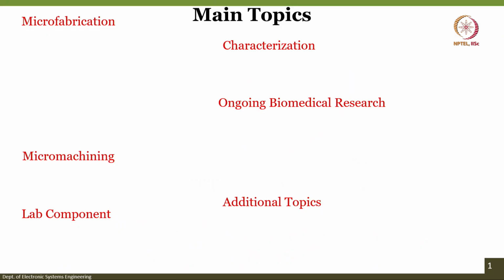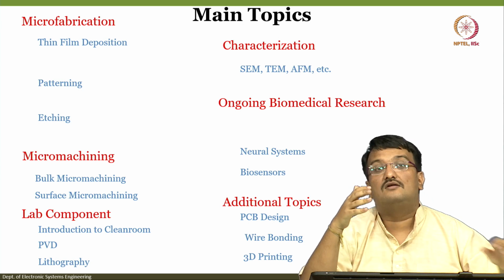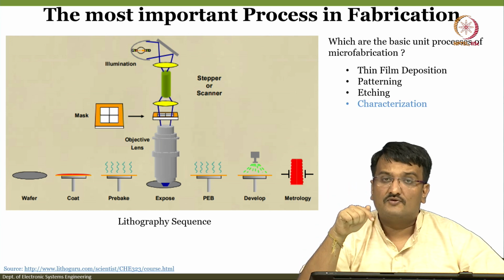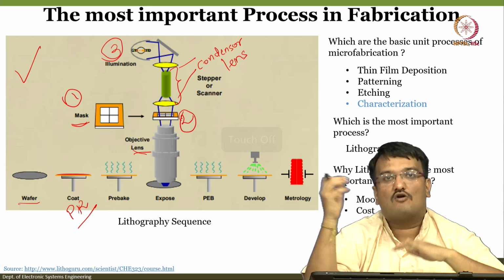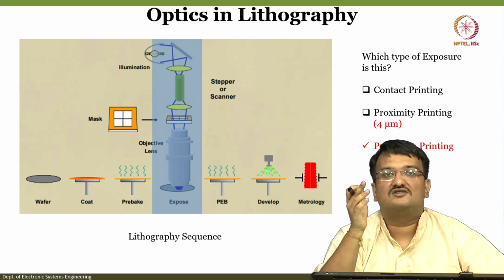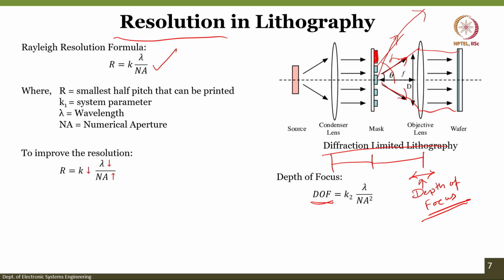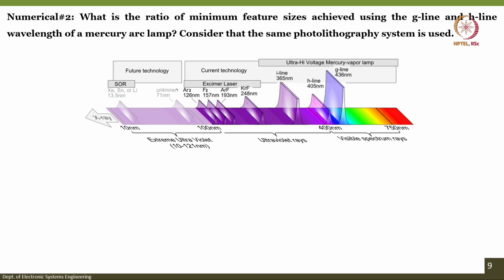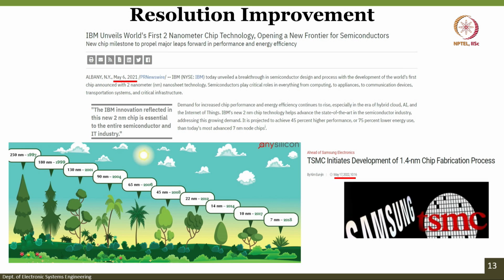Lec 29 Lithography optics I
objective, condenser, resolution, source, wavelength